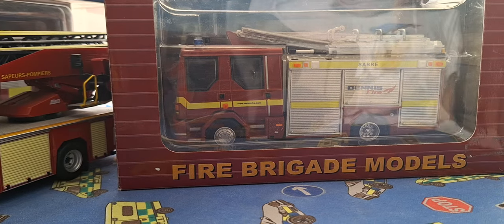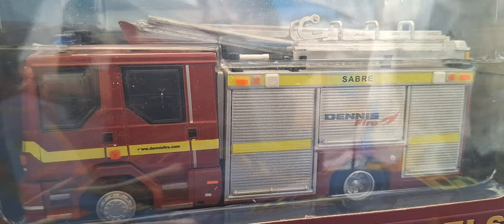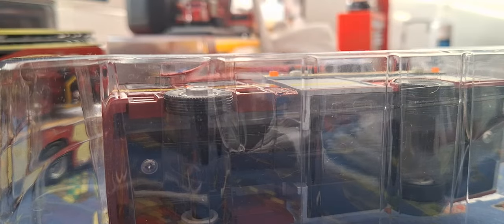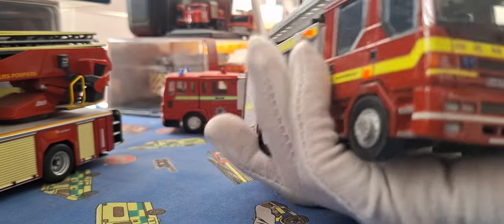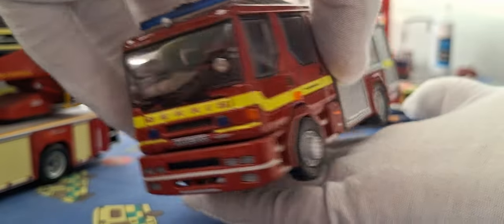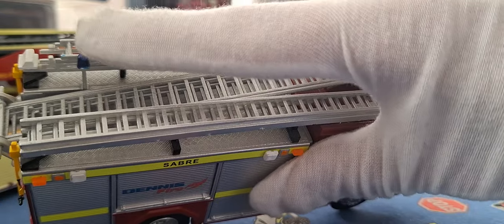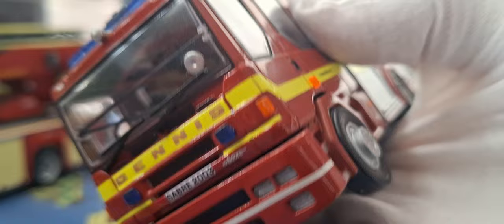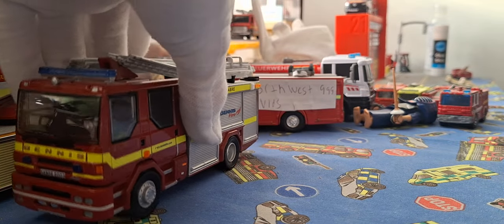Fire brigade models dennis sabre Dennis fire review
"Stand Alone Models special review"
sit back and relax and enjoy this video by north west 999vids.